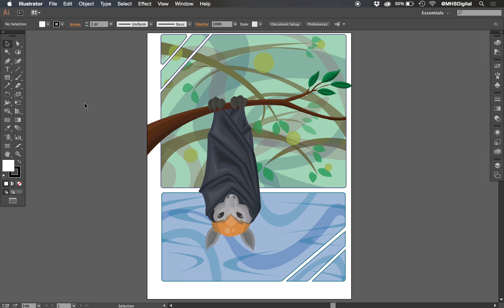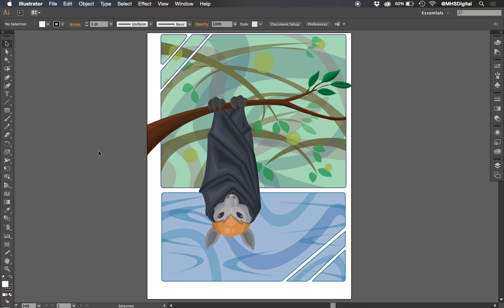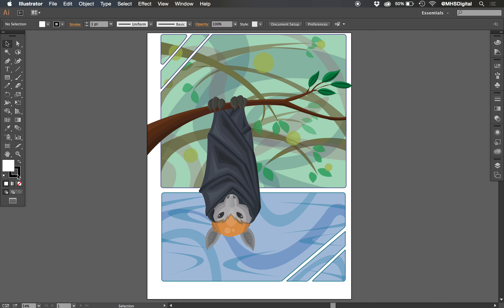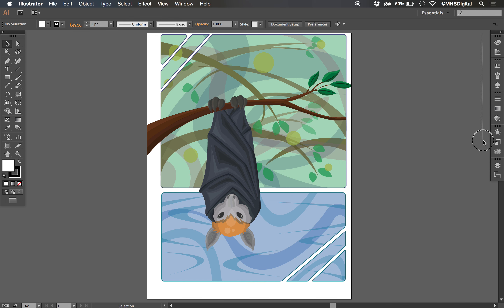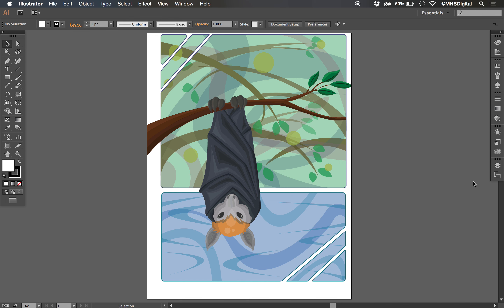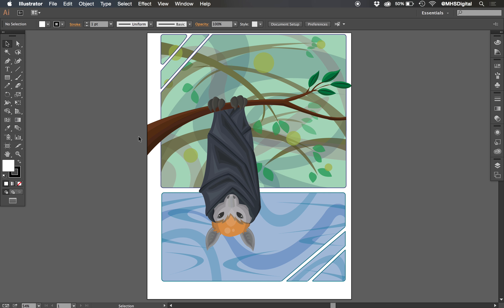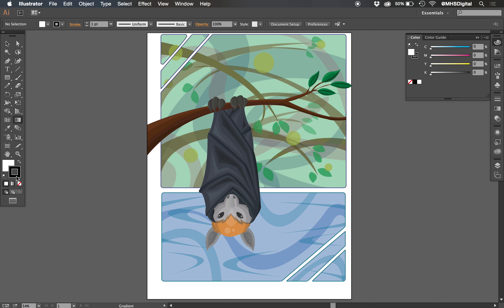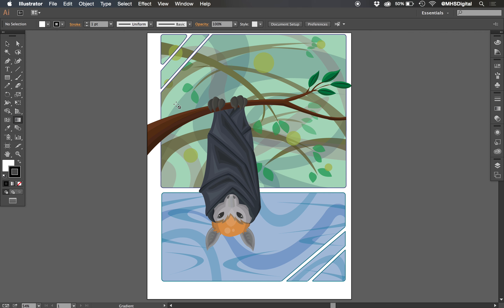Tools vs Panels